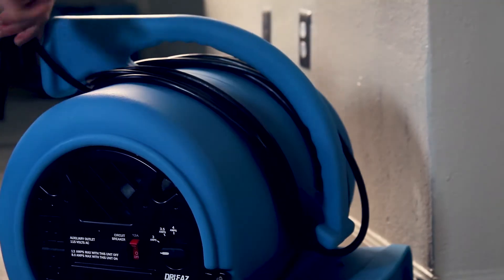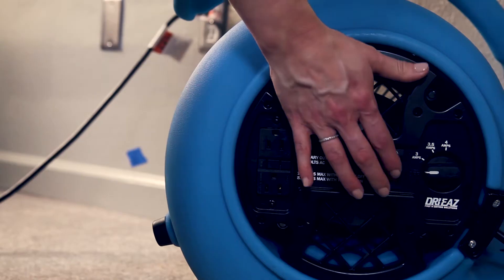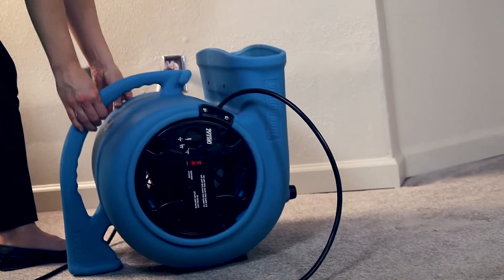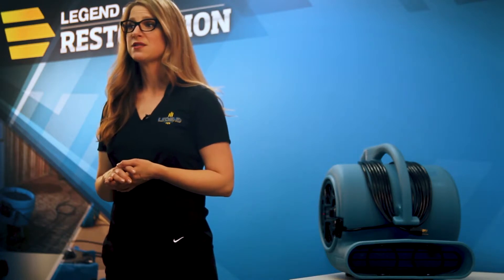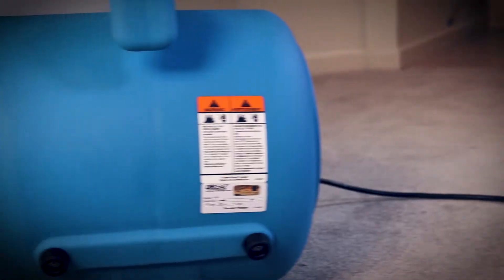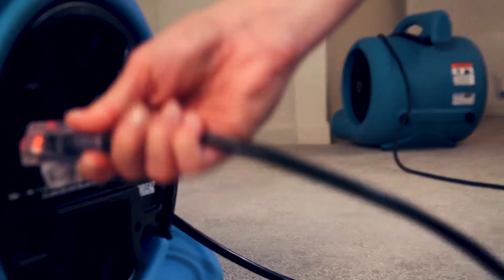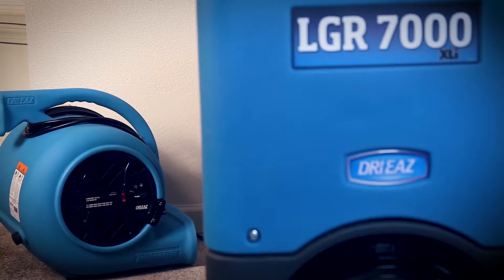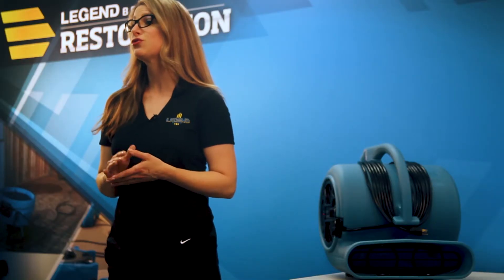Dri Eaz Sahara Pro X3 TurboDryer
Versatile applications and legendary durability. All the features you need: three speed settings, low amp draw, built-in GFCI outlets for daisy-chaining, a rugged stackable rotomolded housing, and an integral carry grip/cord wrap.